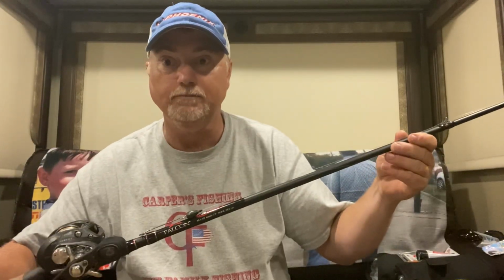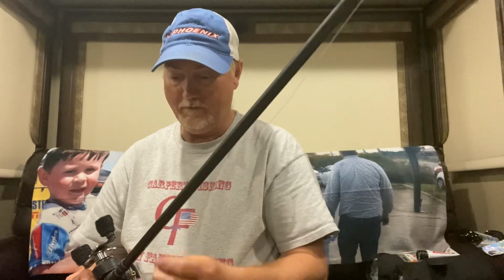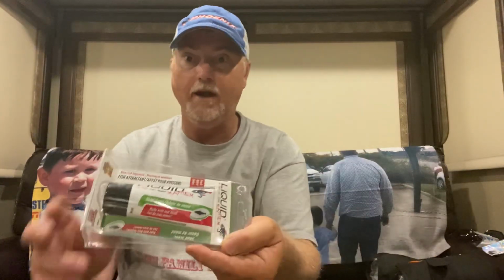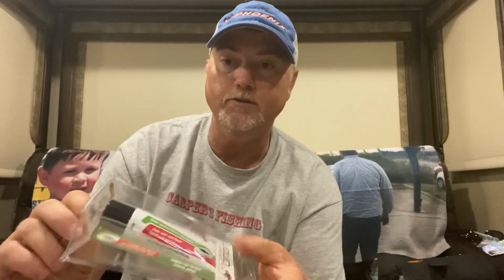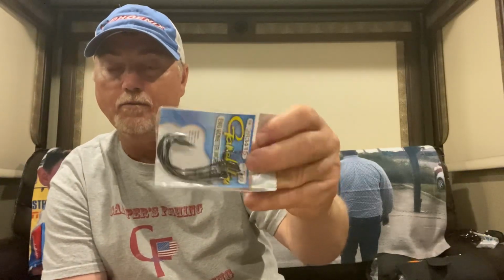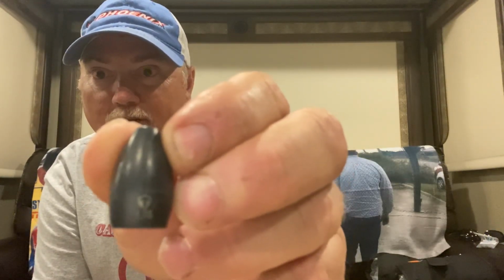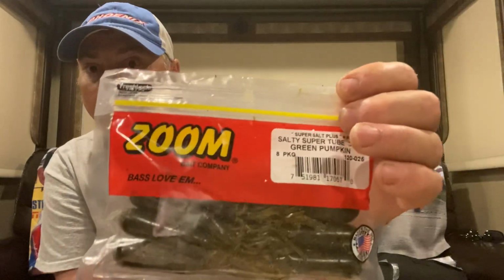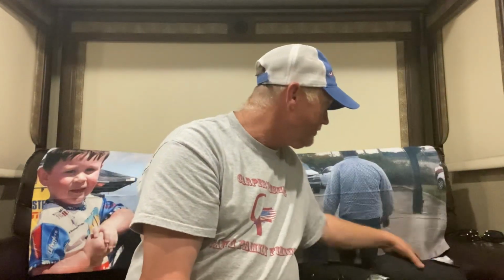Tackle Tips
A highlight of the products I use to ensure success on the water